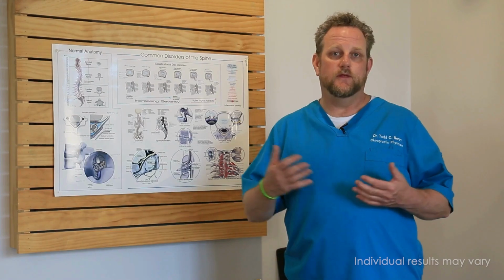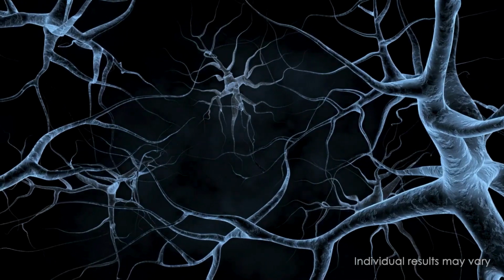How Does Laser Therapy Help Sciatic Nerve Pain?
In this video, we delve into how Class IV laser therapy can specifically help repair nerves and alleviate the discomfort caused by sciatica. Sciatica pain, characterized by sharp pain in the lower back, hips, and legs, occurs due to the compression or irritation of the sciatic nerve. Dr. Renn D.C., explains how Class IV laser therapy beams photons into the damaged area, stimulating the production of ATP to energize and heal nerve cells. This therapy helps prevent neural apoptosis and enhances neurite outgrowth, promoting nerve health.

Class IV laser therapy is non-invasive, painless, and effective in reducing inflammation and repairing damaged nerves. The treatment is straightforward, with sessions lasting 10-15 minutes and requiring no downtime.

If you're suffering from sciatica pain, consider the potential relief that Class IV laser therapy can offer.